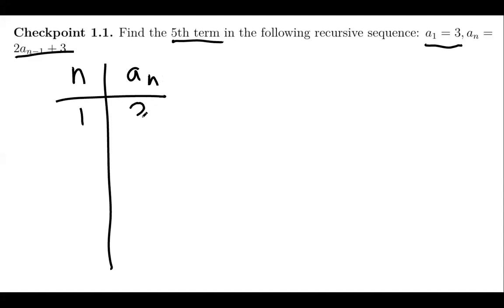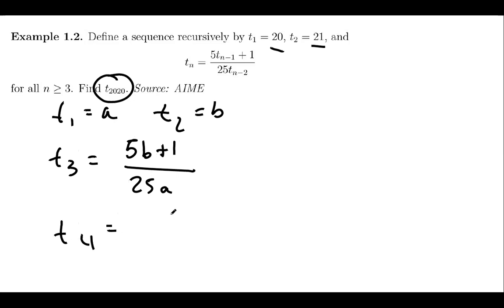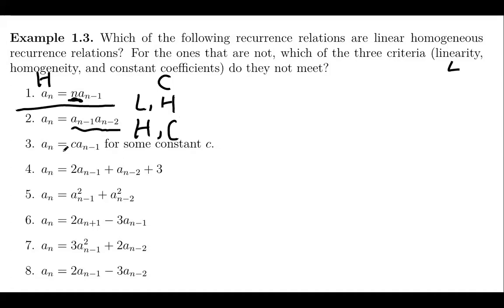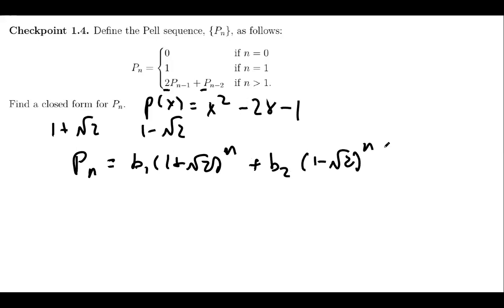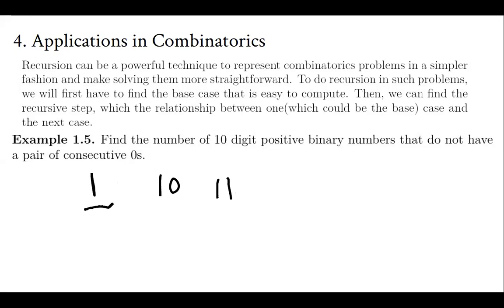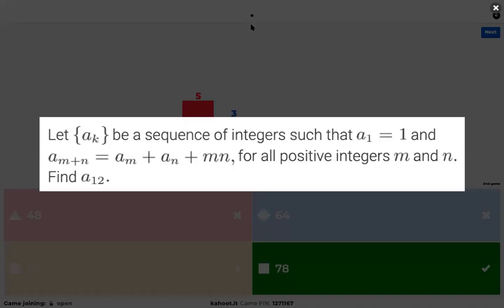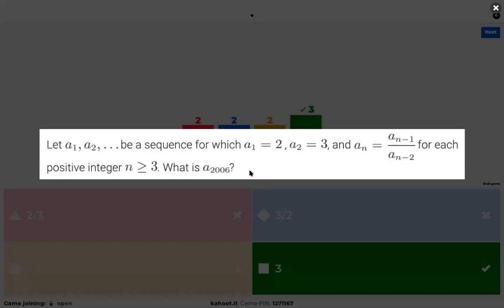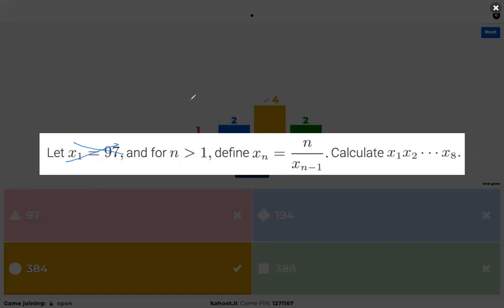Recursion - Online Summer Math Circle Week 7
Online Summer Math Circle Week 7: Recursion took place on July 11, 2020. The handout from this session is available